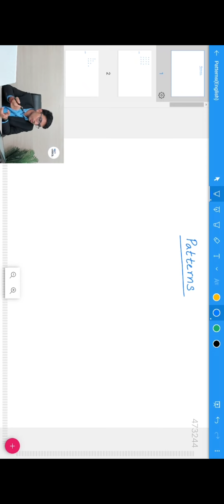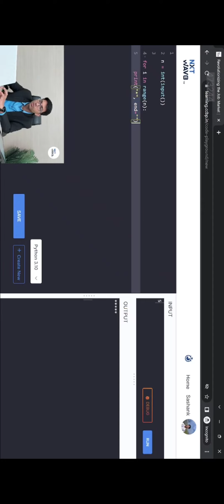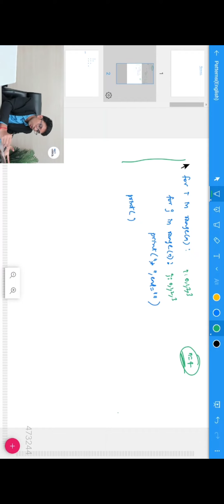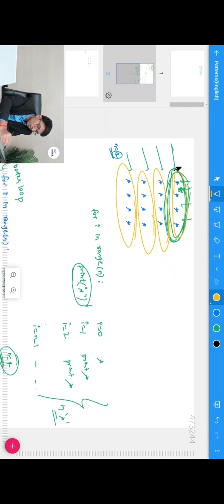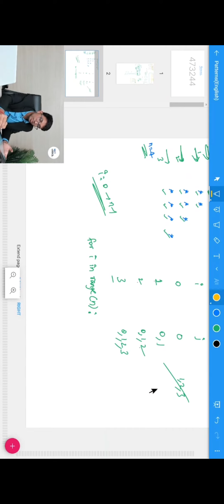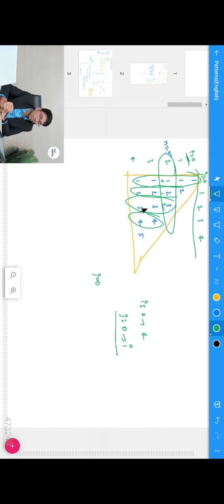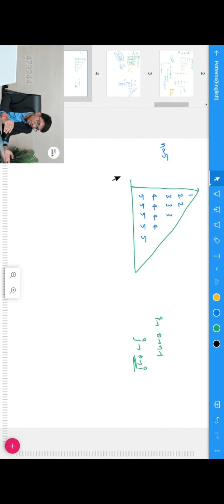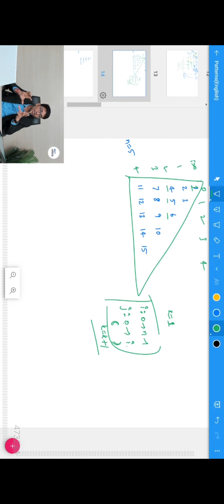P.01 Loop Control (Patterns) Statements